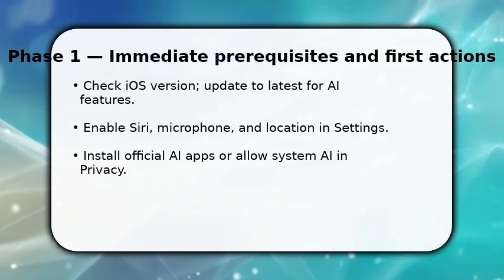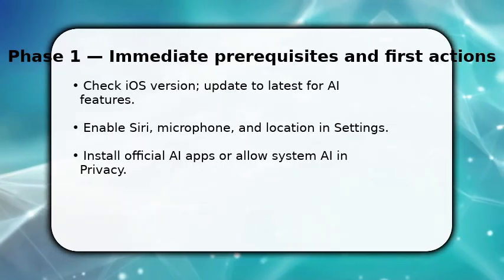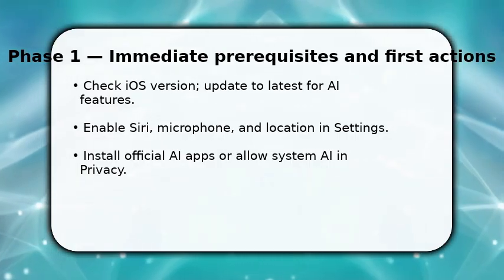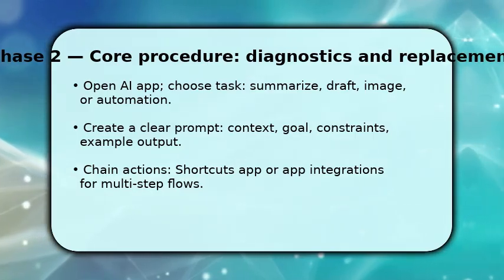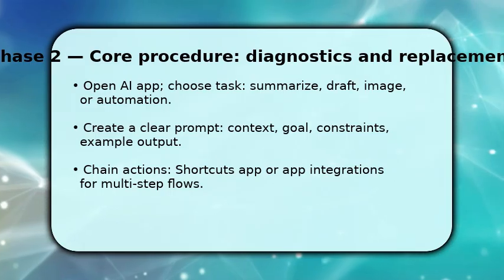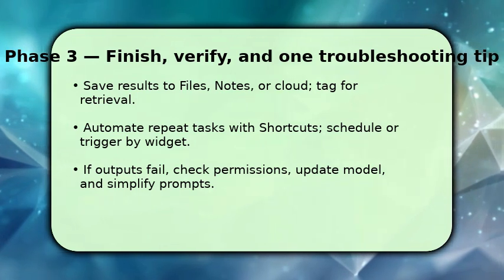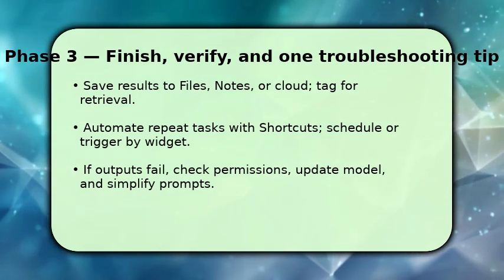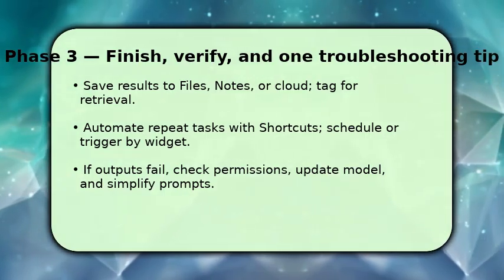How to Use Ai in Apple Phone (updated)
How to Use Ai in Apple Phone (updated) | 🔒 Surfshark VPN Deal — Stay private and secure. $1.99/mo + 3 Months Free ▸

Discover the latest advanc extraditions in Apple's iPhone, as we delve into how artificial intelligence (AI) is being integrated to enhance user experience. From Siri improvements and predictive text features to health monitoring apps using AI algorithms for better diagnostics – this video covers all facets of leveraging cutting-edge technology within your smartphone.

Apple iPhone, artificial intelligence integration, Siri updates, predictive typing on iPhones, health monitoring apps